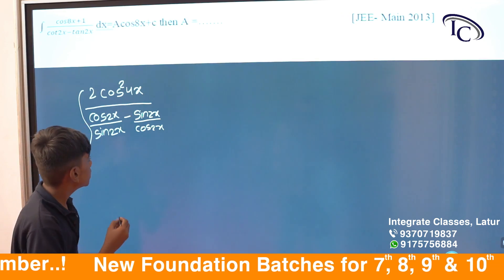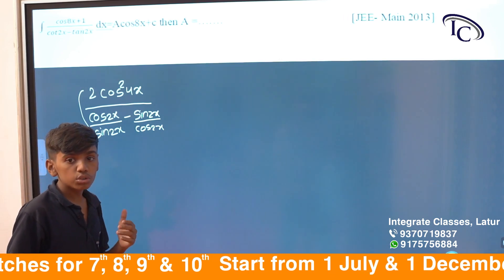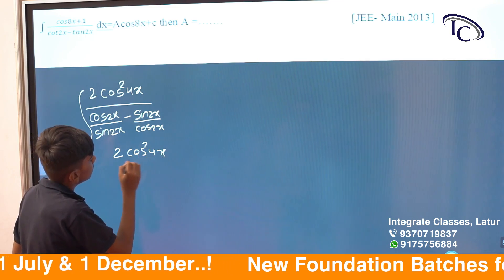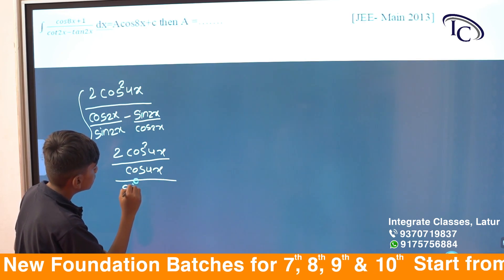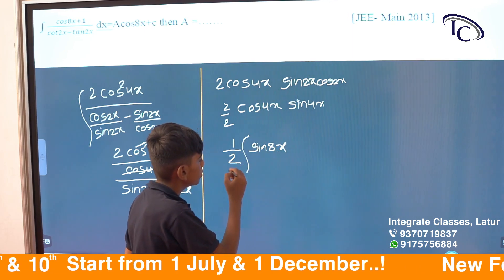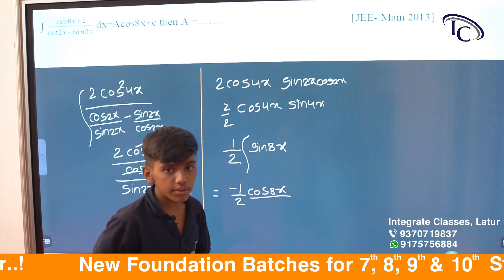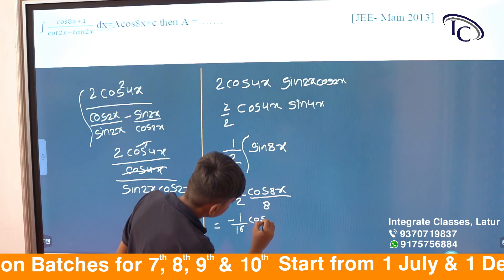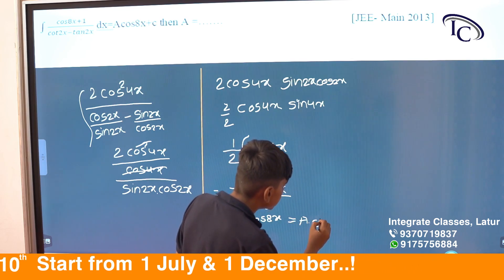9th class student of IIT/AIIMS Foundation Batch solving 12th Maths ( JEE Main 2013) Problem